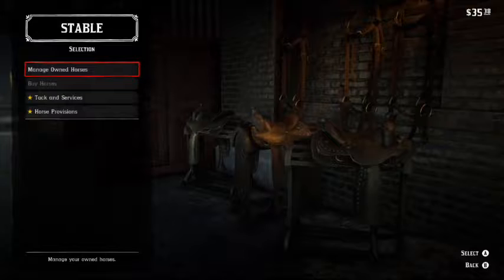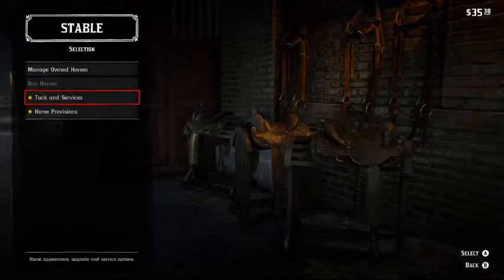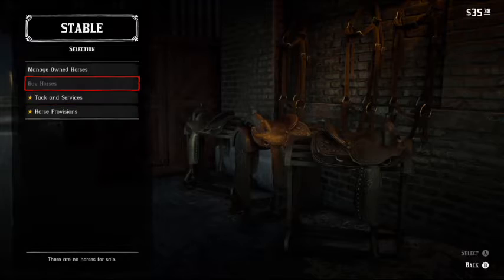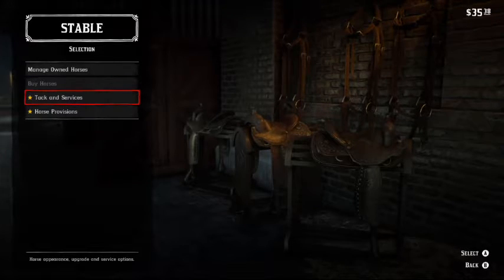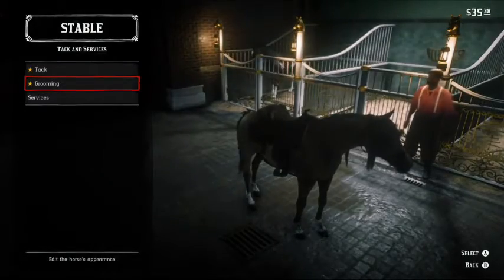Red Dead Redemption 2 How To Customize Your Horse (Quick Tips)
This video will show you how to customize your horse in red dead redemption 2